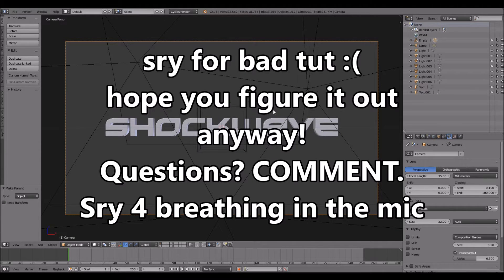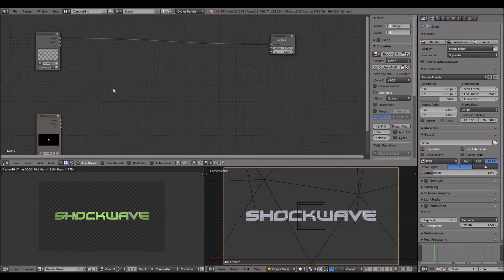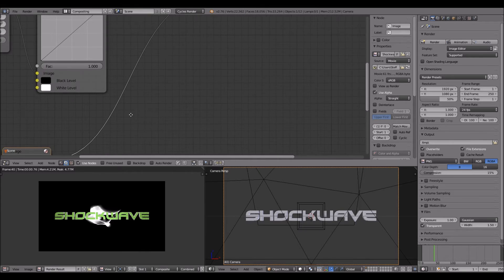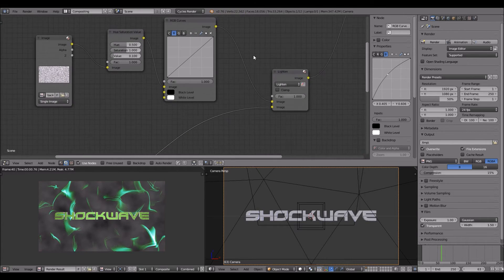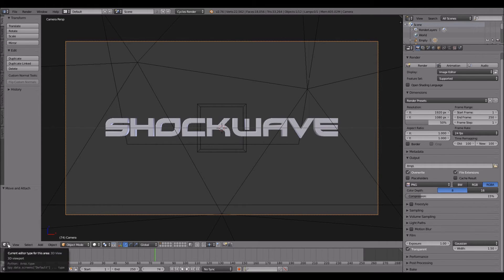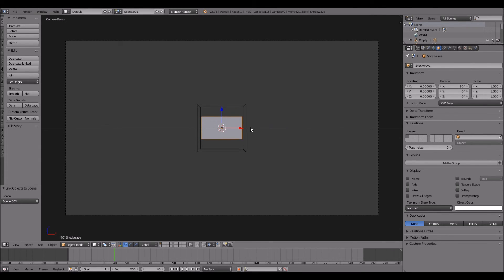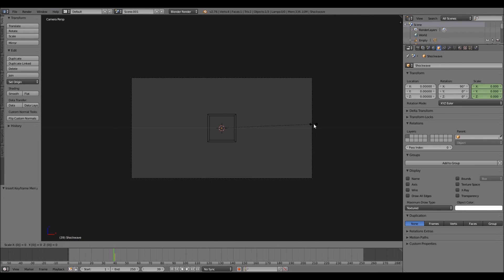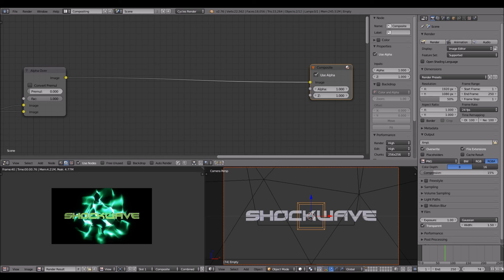HOW TO ADD A SHOCKWAVE IN BLENDER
How to add a shockwave to your intro in blender

I know this was poorly done, but ya know its a tutorial. I had to do it fast, and so it was bad. Mess around with "Hue Saturation Value", "RGB Curves", and/or "Color Balance" and you will make wonders!

Skype: DiamondGamer123
Line: DuskyGamingCC

[WANT AN INTRO?!]

Requirements:
-1000 or more subscribers. (You HAVE to give me a shoutout if i should make you one!)
-200+ Active viewers! (Your vids must have at least 200 views)

OR you can give away a Castle Clash account with me (a collaboration). Send me screenshots at line/skype/email. It has to be good. (Example, not lvl 40 heroes)

;A;